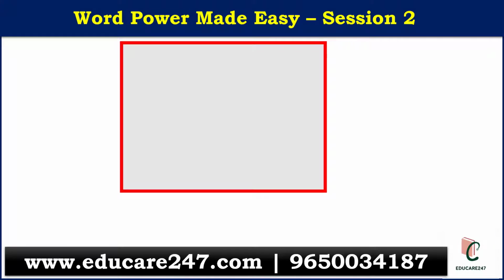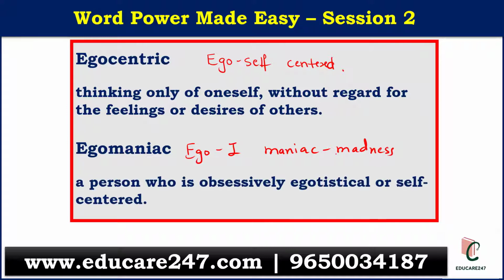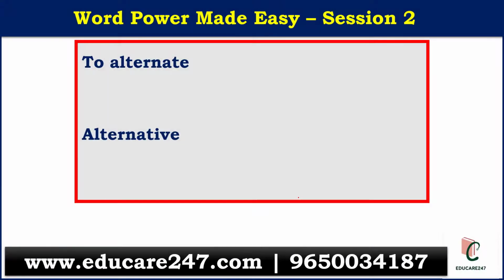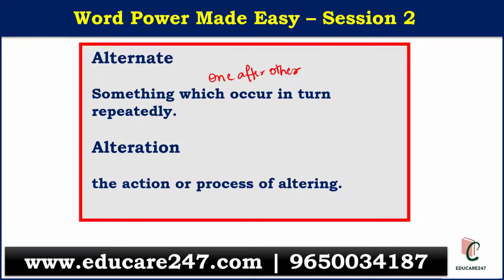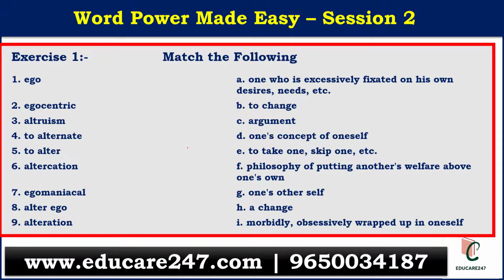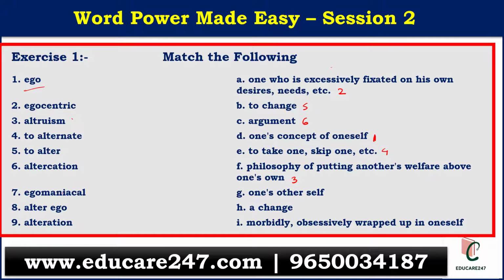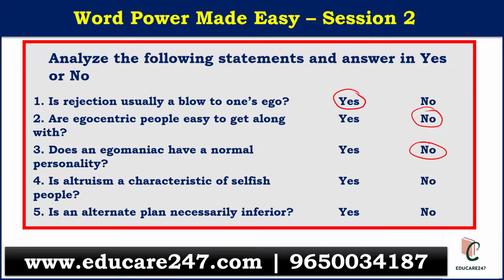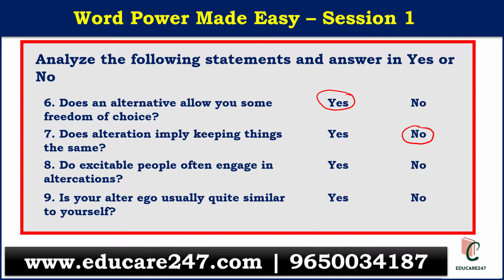Word Power Made Easy | Session 2: Norman Lewis | MBA Words | CAT 2020 | NMAT 2020 | IIFT 2020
This video discusses the Session 2 of World Power Made Easy. It is useful for all the B-School entrance examinations like CAT, XAT, TISSNET, and IIFT Entrance.